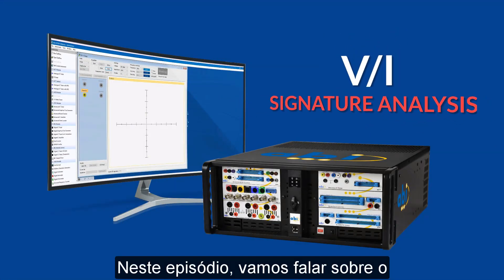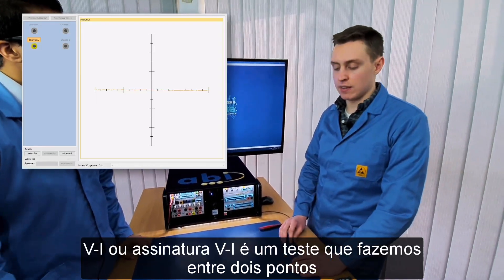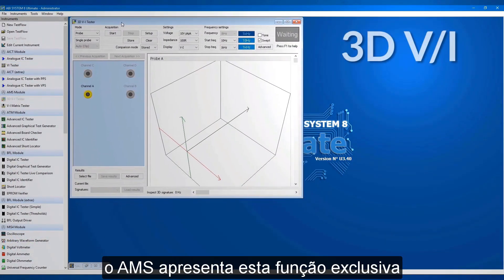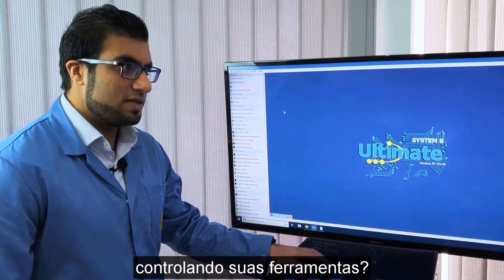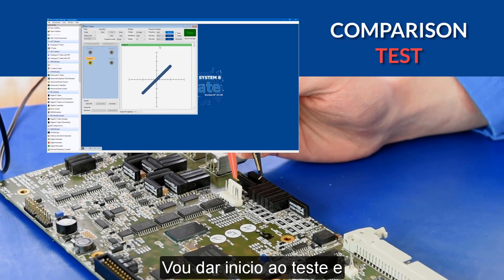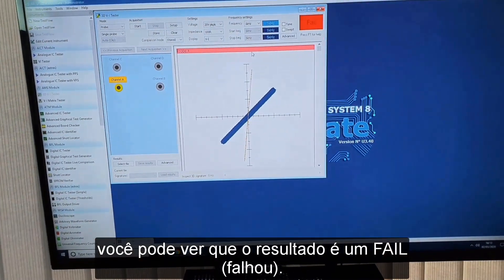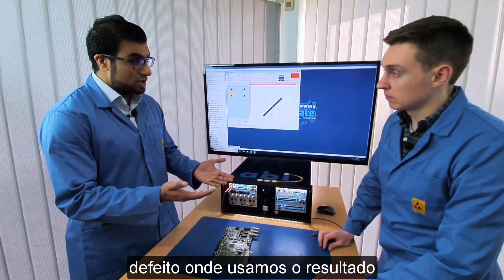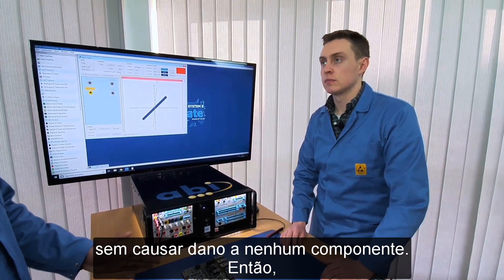Entendendo o Funcionamento do Teste V-I e como ele poderá lhe ajudar - EP 2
Nesse segundo episódio da 1º temporada,  explicamos com um pouco mais de detalhes sobre o teste comparativo V-I sem alimentação.

Com esse teste podemos realizar defeitos em qualquer tipo de placa eletrônica sendo ela digital ou analógica utilizando a tecnologia V-I. Basta você ter uma placa boa, assim o software conseguirá armazenar toda a informação dessa placa e depois poderá comparar sem a necessidade de ter sempre essa placa.

Os testes são realizados pela ponta de prova ou por um clipe de teste. Mas isso veremos nos próximos episódios.

Para demonstração dessa solução, entre em contato conosco!